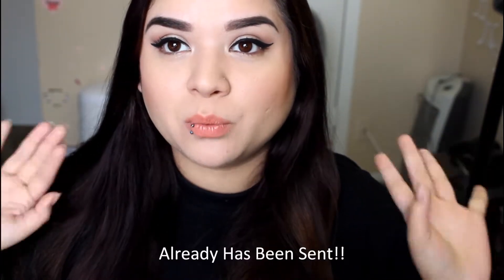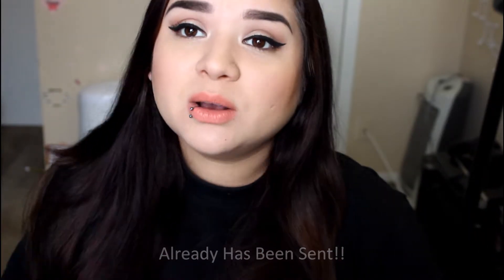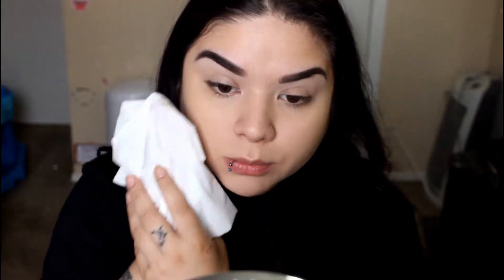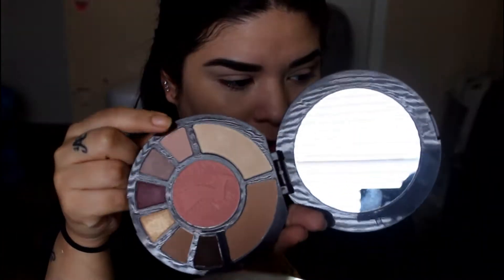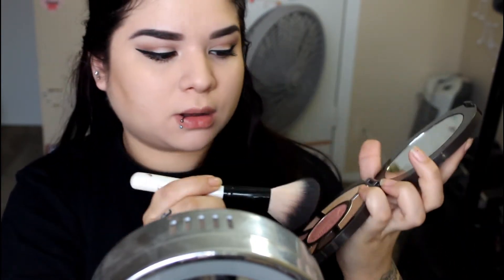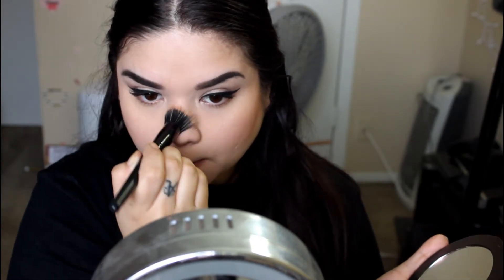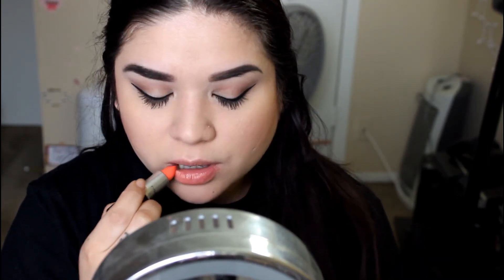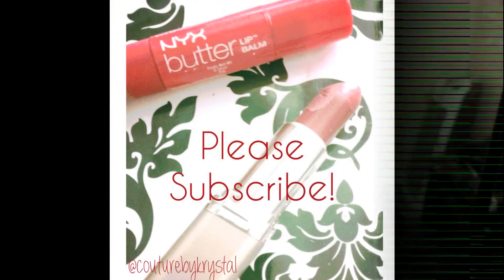*Updated* Everyday Makeup Tutorial -Full Face_